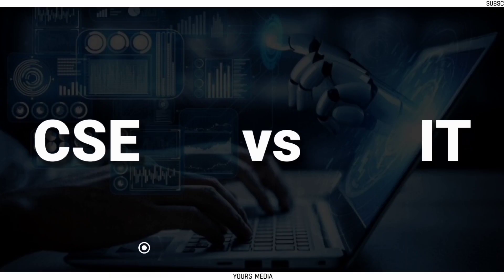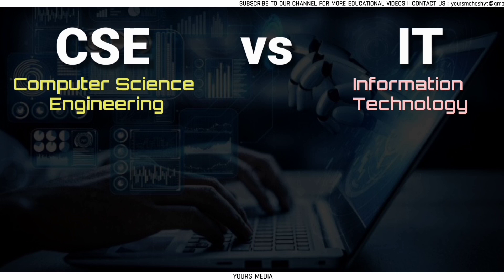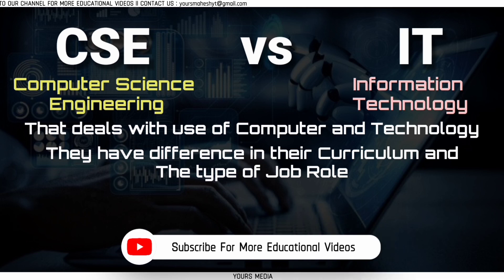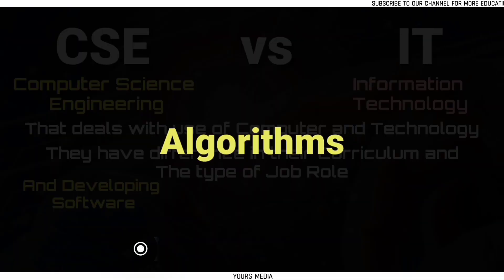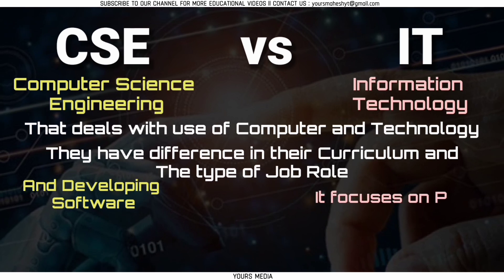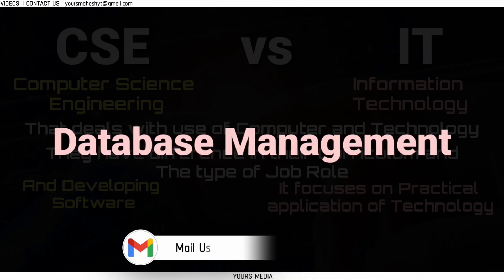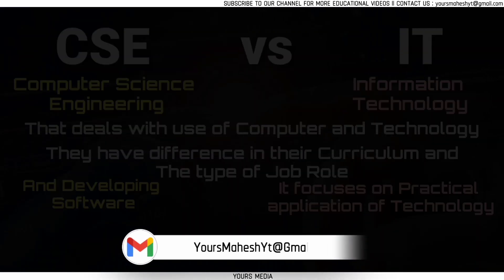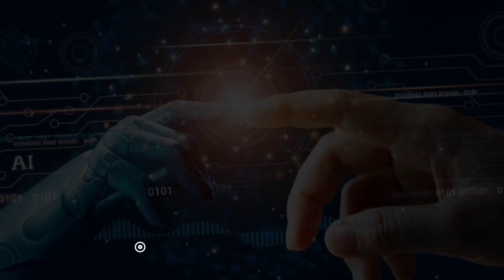CSE Vs IT | What's The Difference Between CSE & IT | Engineering Branches Comparison | YoursMedia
For any Promotions and Collaborations

YoursMedia seeks to provide Quality and Informative Videos

We Provide Engineering college Full details, Placements, College fee, Offered Courses, Joining Procedures,  College overview, Facilities, Management Fee Details, extra Circular Actives.
Engineering colleges list, Best Engineering colleges details, District Wise Top Colleges list. Branch wise top Colleges list. Top Engineering colleges list.

(it doesn't cost you anything extra!).